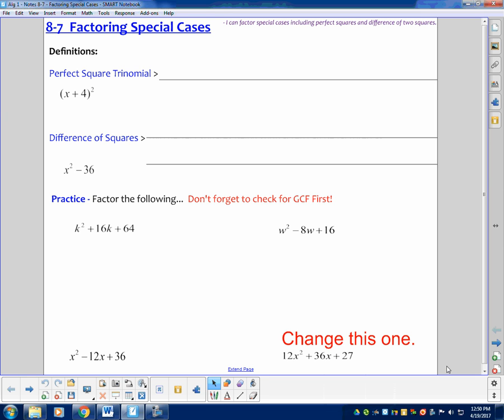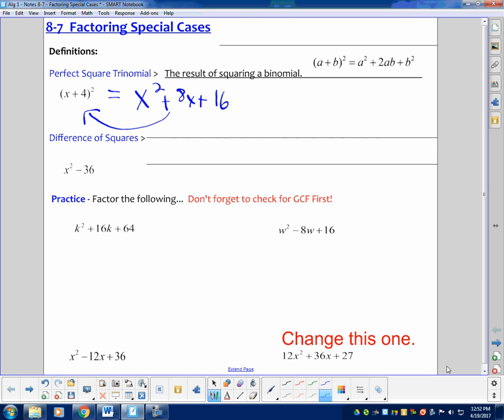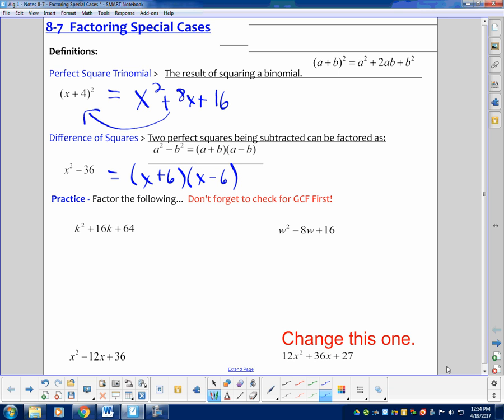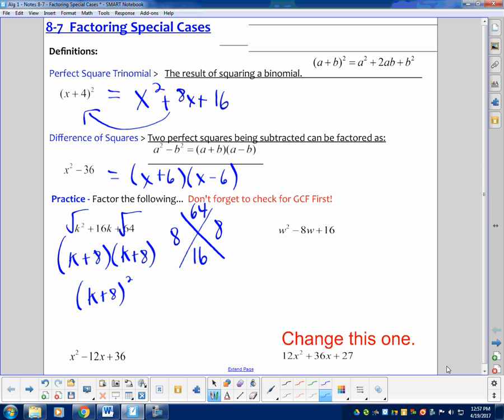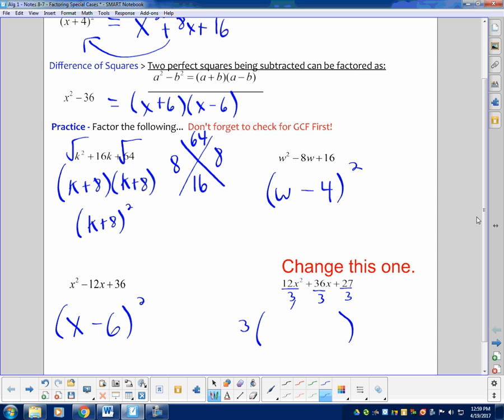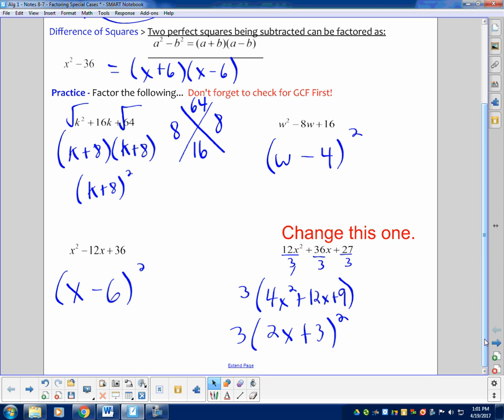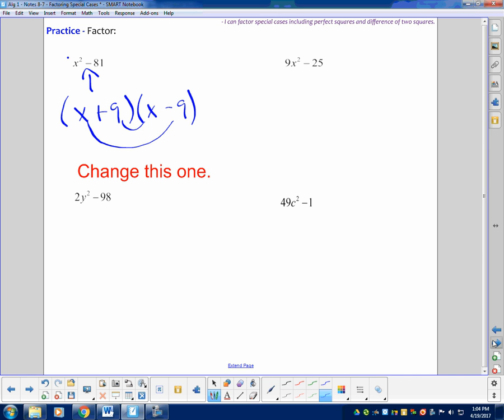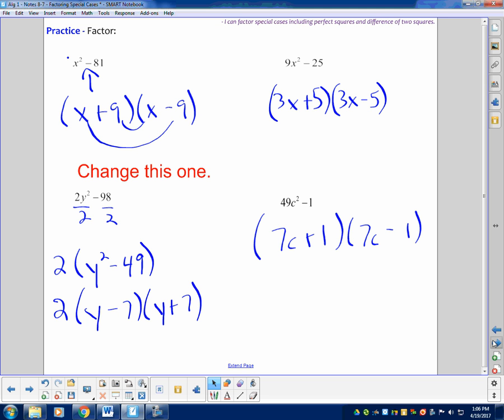8 7 Factoring Special Cases